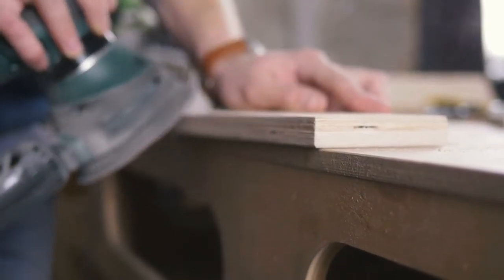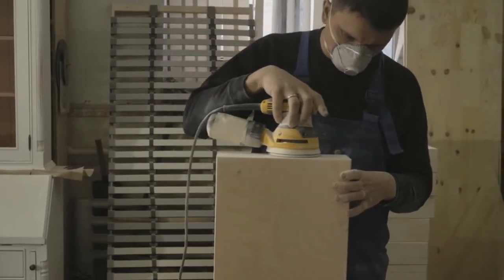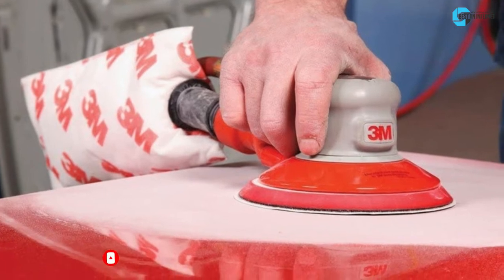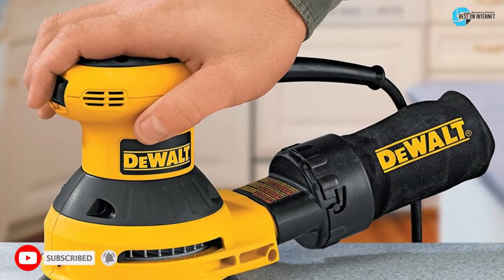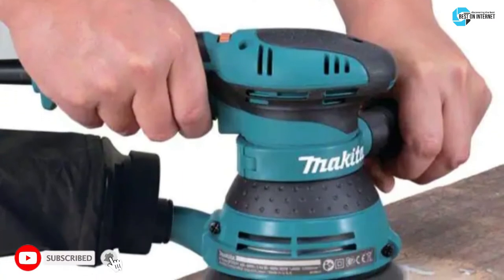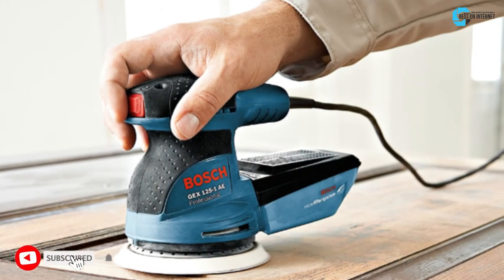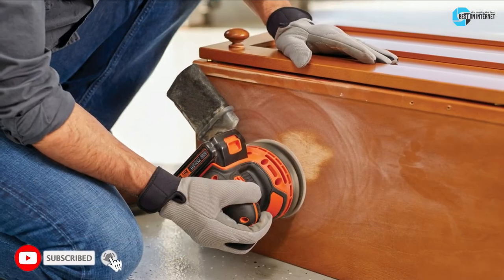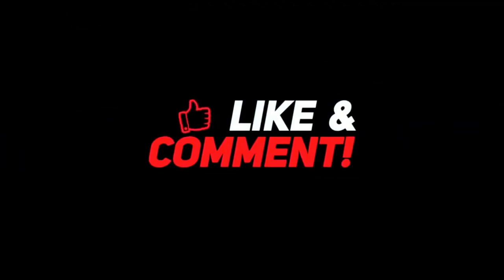Best Orbital Sander With Vacuum Attachment - A Tool For Easy Carpentry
1. BLACK+DECKER Random Orbit Sander
2. Bosch Random Orbital Sander
3. Makita Random Orbit Sander :-
4. DEWALT Random Orbit Sander :-
5. 3M Elite Random Orbital Sander :-

An orbital sander with a vacuum attachment provides a near-to-perfect dust-free operation. If you want a clean surface finish with less mess, click on the link below to check out the best orbital sander with vacuum attachments.

Good Luck!